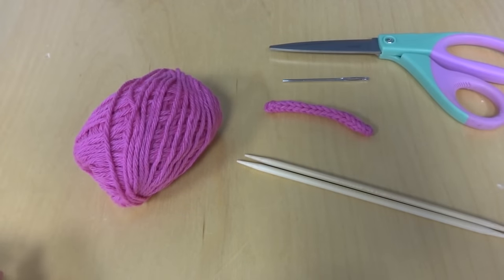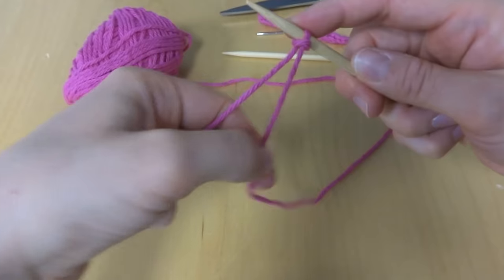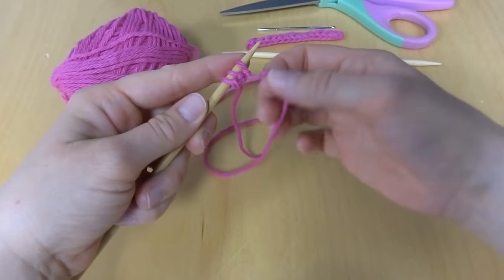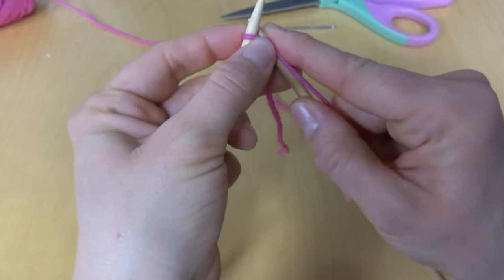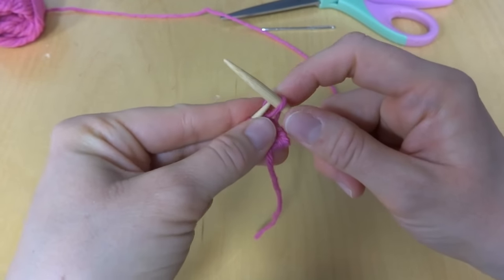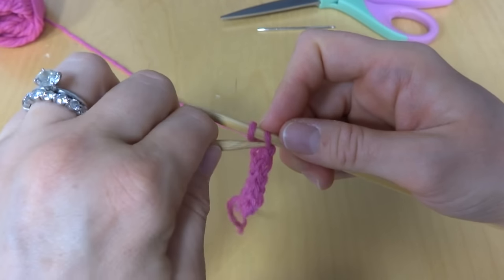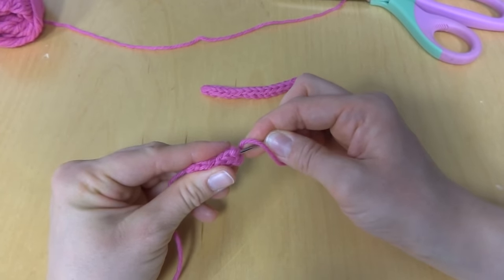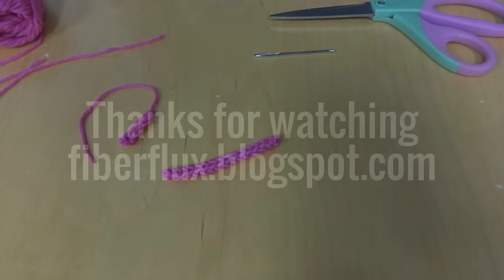How to Knit an I-Cord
Learn how to knit an i-cord with this easy tutorial!